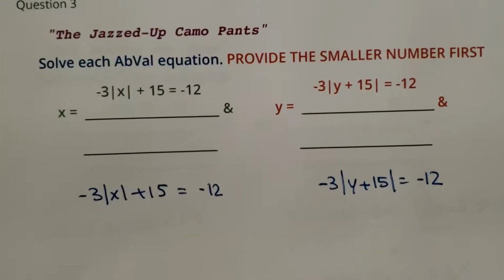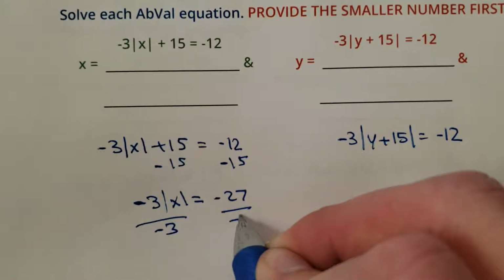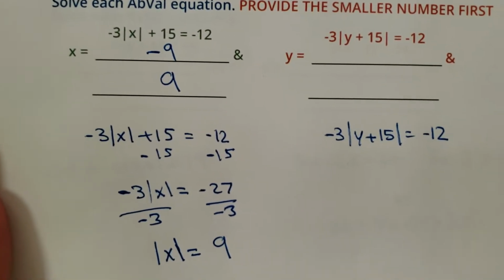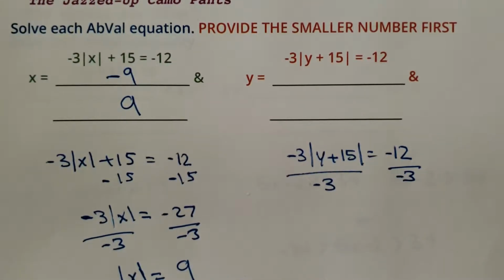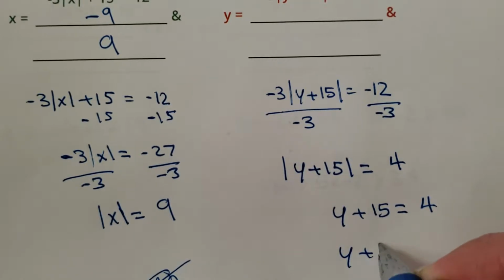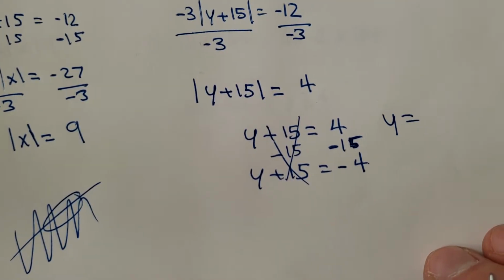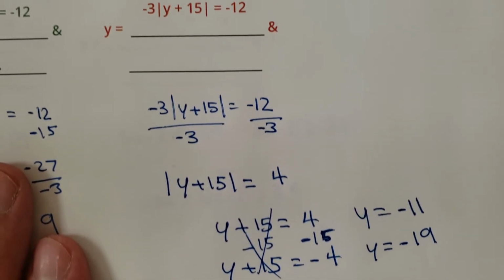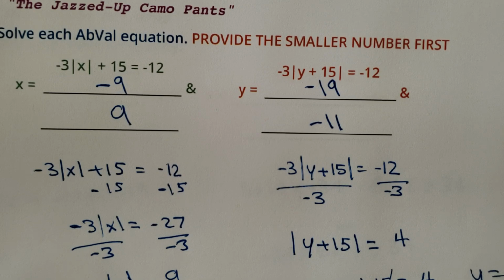3.7, "The Jazzed-Up Camo Pants"